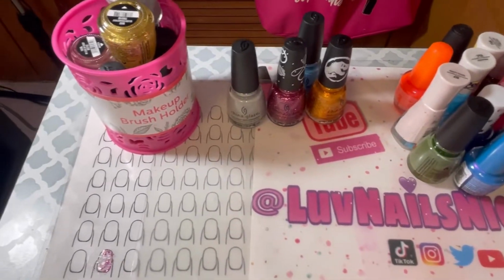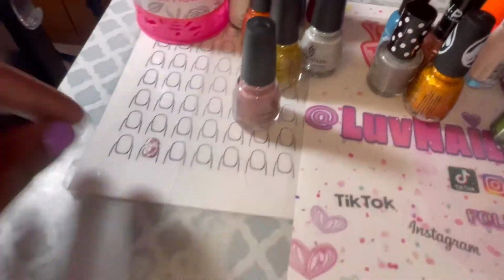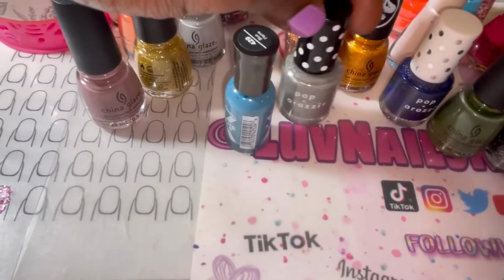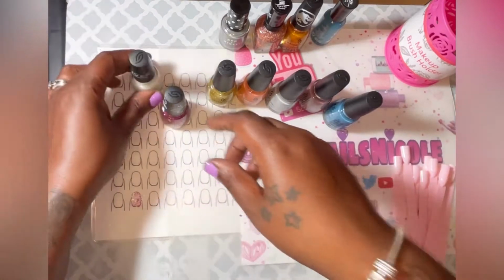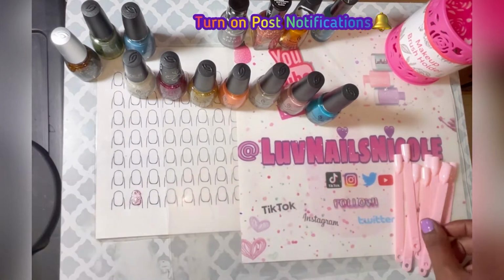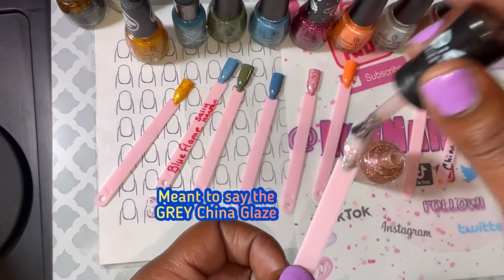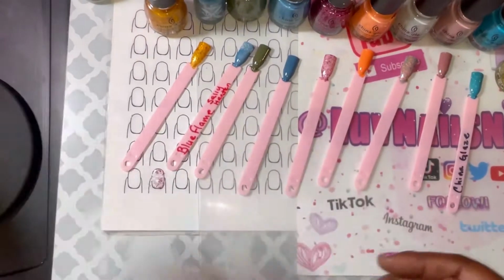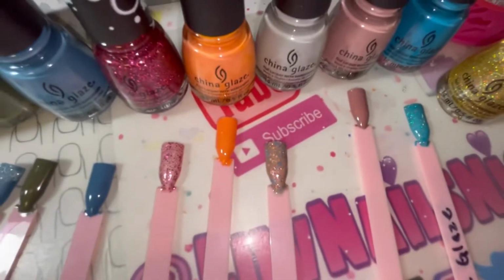Nail Polish Haul!😃CVS+China Glaze from DOLLAR TREE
Tia!!
 OR You would like me to Review your products Send an email to,

ℹ️MADAM GLAM OFFER{Please read in full}

                   LuvNailsNicole30_1
 🔻At Checkout choose the “Pay as you Go” option if you don’t want to become VIP Member.
🔻This bitly Link will take you directly to MADAM GLAM